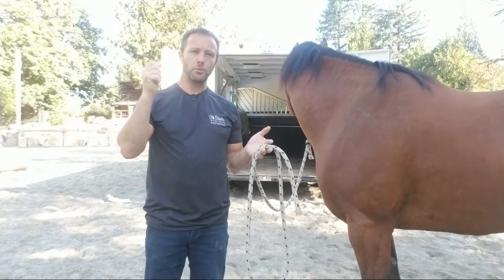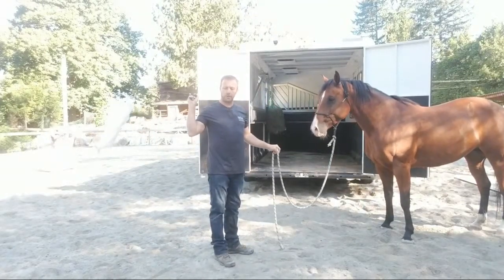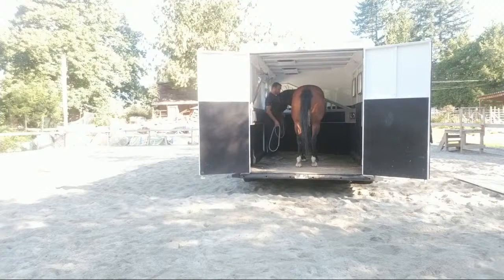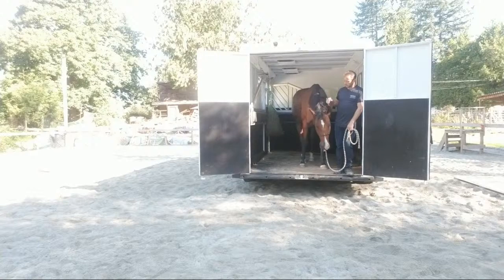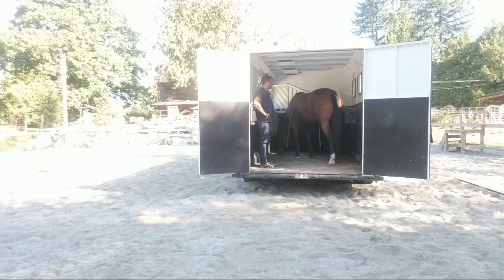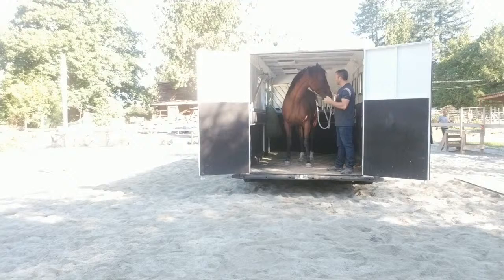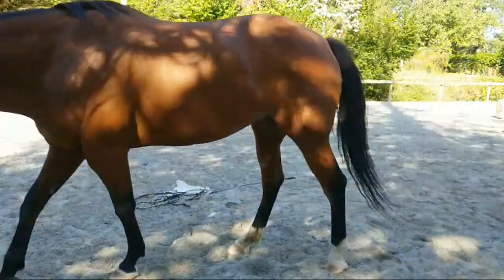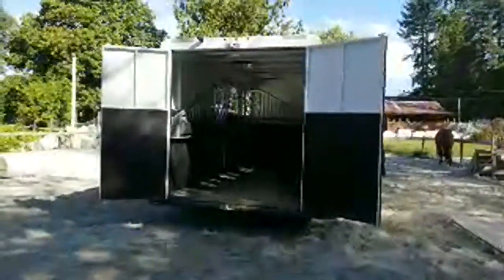Horse Trailer Loading Training - Livestream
In this video I talk about some of the ways I work with a horse to get them on a horse trailer.